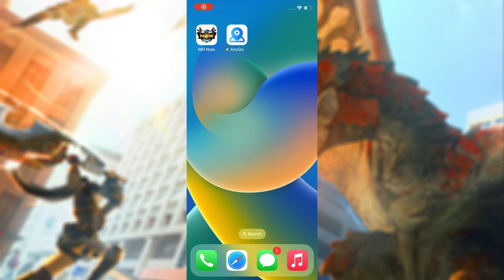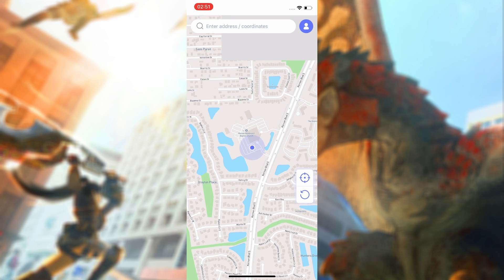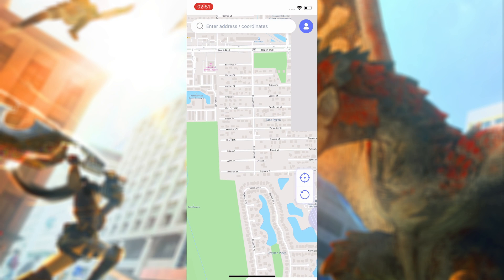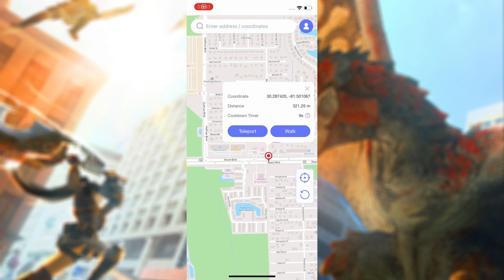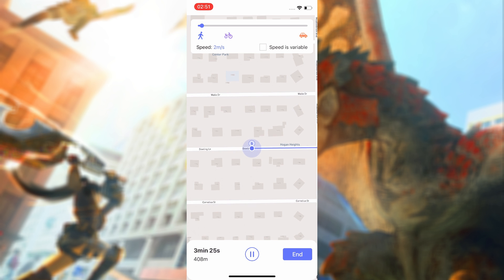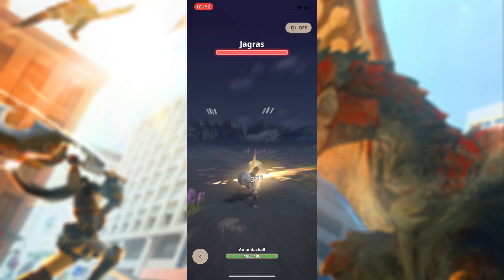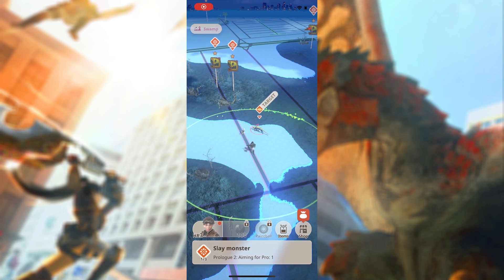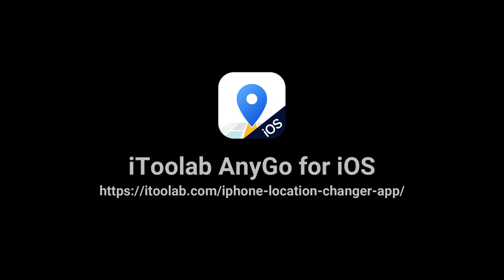How to Fake Monster Hunter Now GPS on iOS, Monster Hunter Now Spoofer: iToolab AnyGo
Here I'll teach you a trick that allows you to teleport your location without walking and simulate movement at a custom speed on iOS.

Chapters:
00:00 Intro
00:10 Teleport GPS location
00:56 Play Monster Hunter Now with auto-walk

🔔 Important Notice:
1. To help users change GPS locations on their iOS devices.
2. To protect your actual GPS location from being tracked.
3. Please use the product within the scope allowed by the law of your country/region.